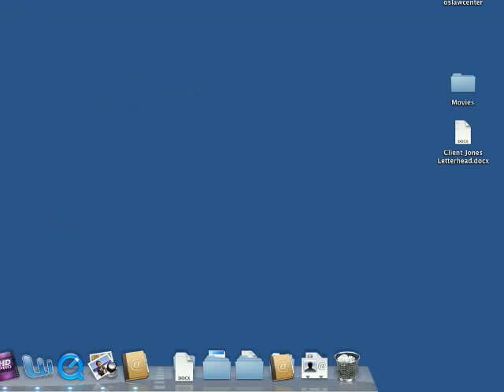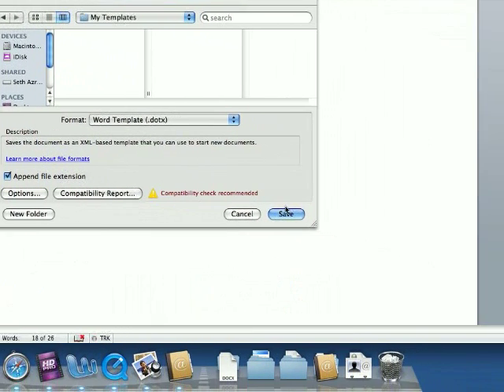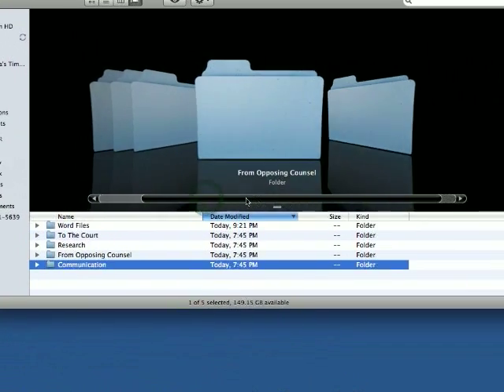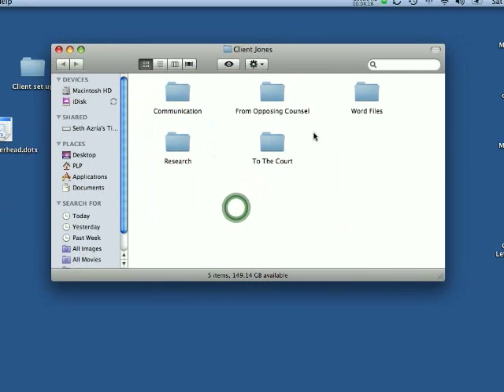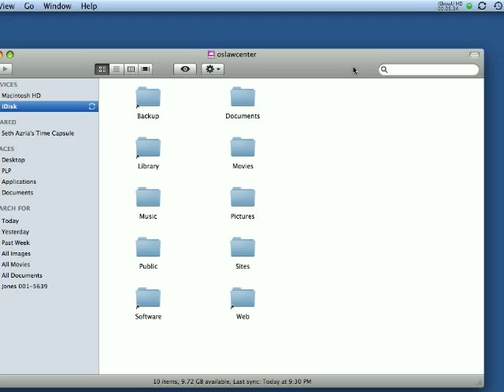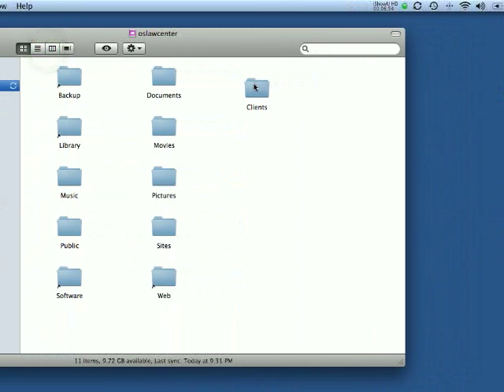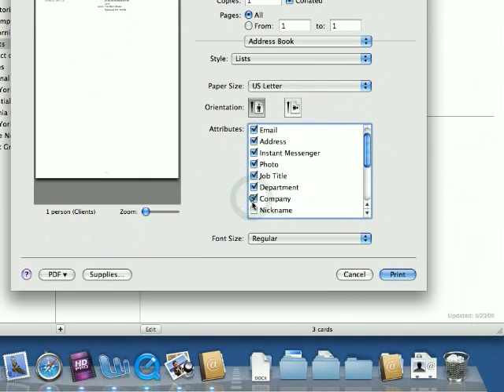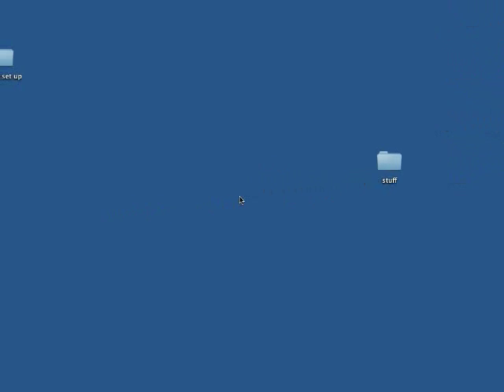Opening a Digital File for a New Client Part 2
Create complete and uniform client files structures in seconds.  This video is part of a the Paperless Express series that goes step by step setting up a paperless law office.  for the series and all my videos arranged and in context.